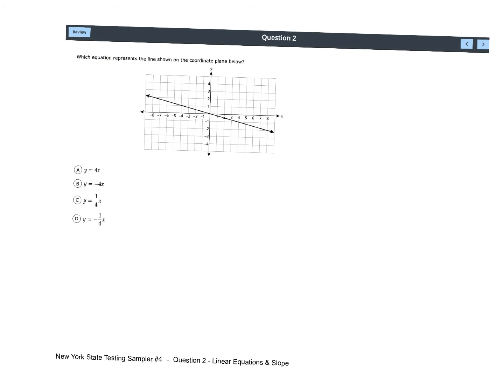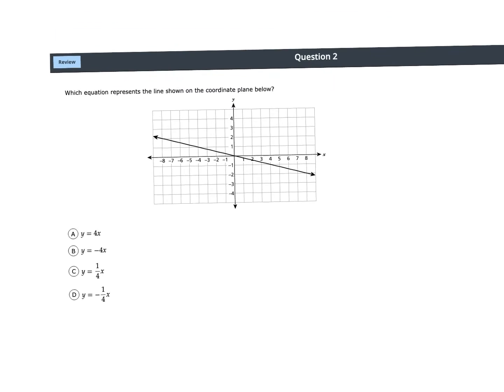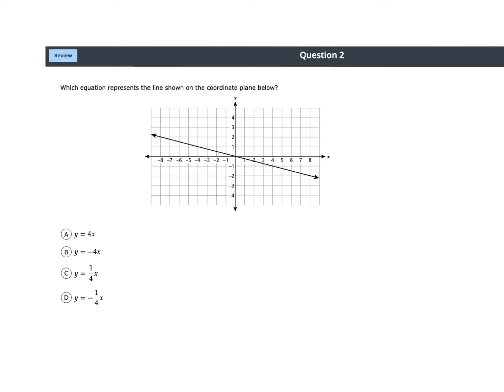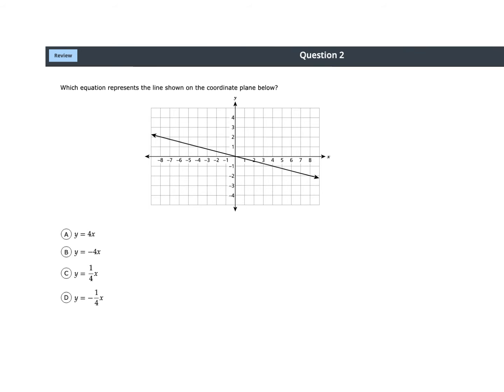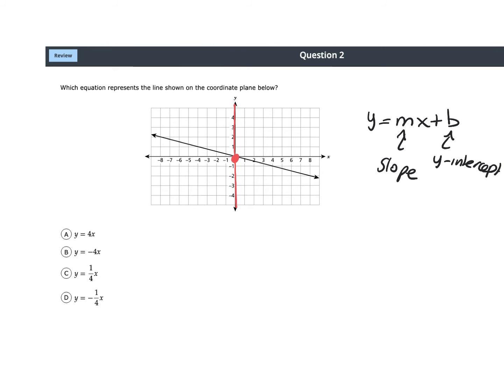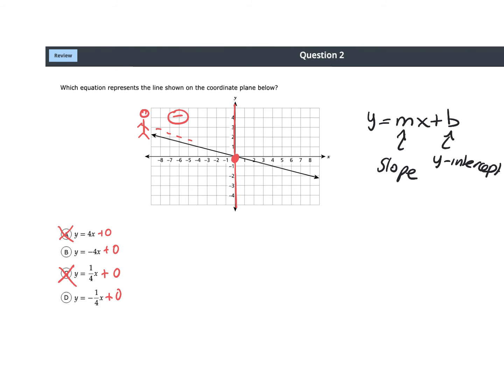Grade 8 Sampler 4 - Question 2.mp4